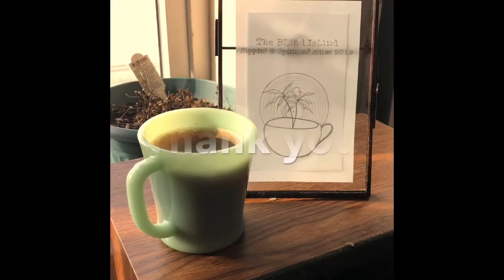Vinyl Community- BLind IsLind: 5 under 5 - Cheap Jazz Albums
Ahoy VC! Today we look at cheap jazz albums to add to your collection